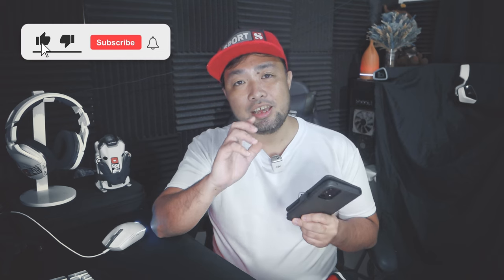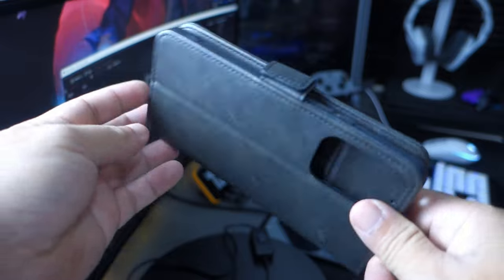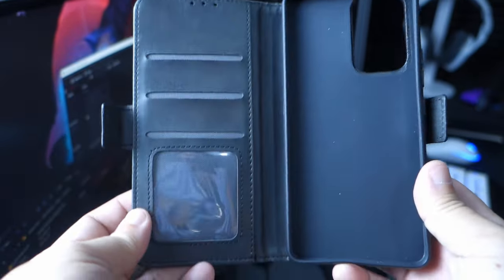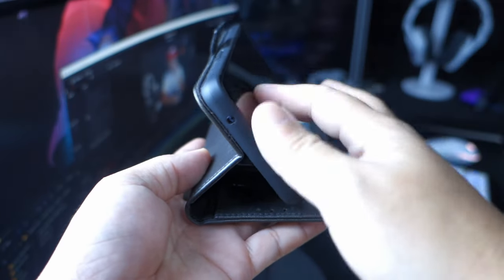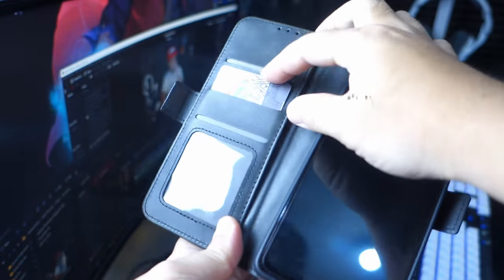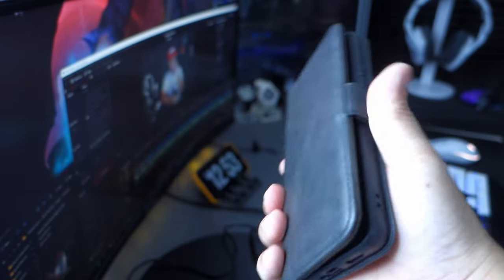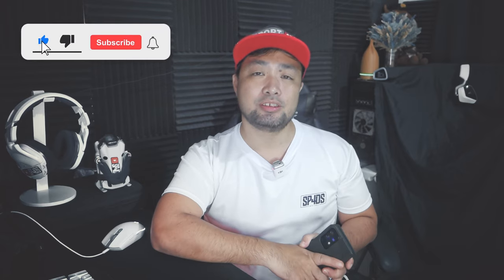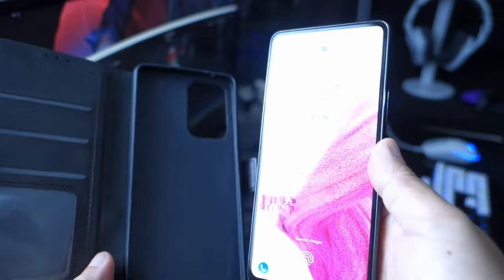Wallet, Stand, & Protection in One: Samsung a53 5G Leather Cover Phone Case Review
Ditch the bulk, embrace the luxury!

Looking for a Samsung A53 5G case that offers style, protection, AND functionality? Look no further than the Leather Cover!  This video dives deep into its features, including:

Premium PU leather for a sleek, sophisticated look.
Dual-layer protection to keep your phone safe from scratches, drops, and bumps.

Built-in wallet with 2 card slots, a photo slot, and a cash pocket.
Folding stand for hands-free viewing at any angle.
Magnetic closure for secure closure and easy access.
Receiver cutout for answering calls with the case closed.

Is this the ultimate A53 5G case? Watch our review to find out!

CamShield Hard PC Phone Case for Xiaomi Poco X4 Pro 5G

Camera Gear that I use on this trip:
Action Camera | GoPro Hero 10 Black
360 Camera | GoPro Max
Tripod | Andoer Q160SA
Mirrorless Camera | Sony RX100 III

Camera Accesories
GoPro Sound Foam